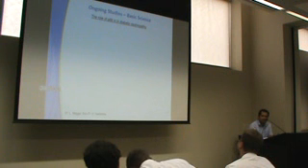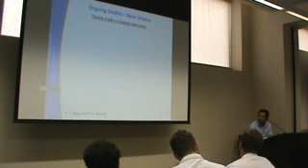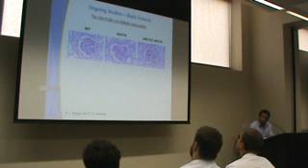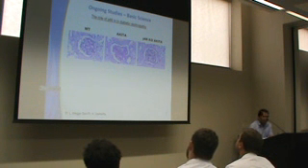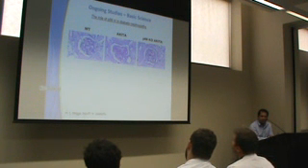Dr Himanshu Vashista